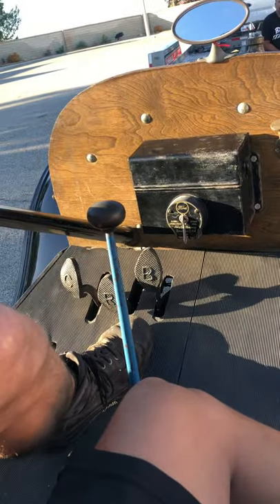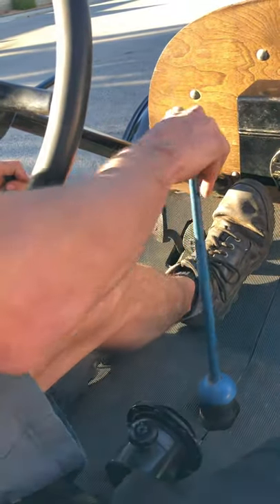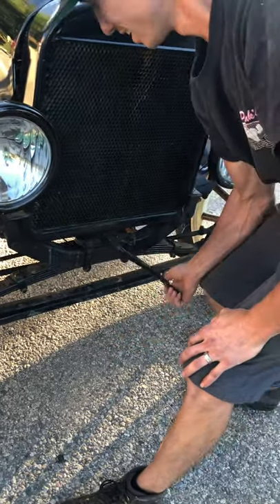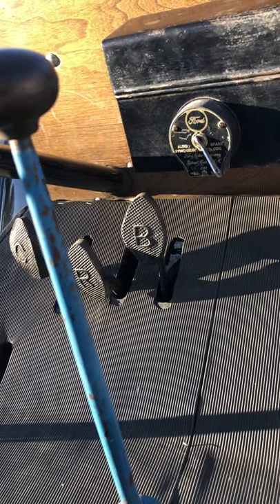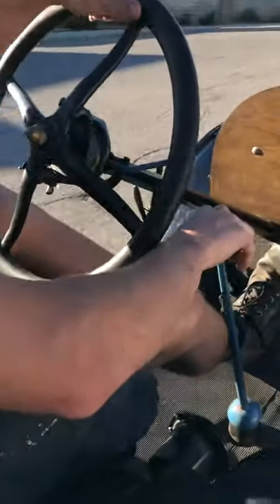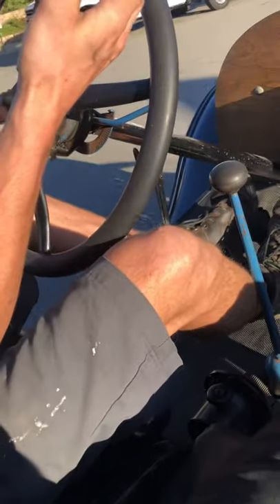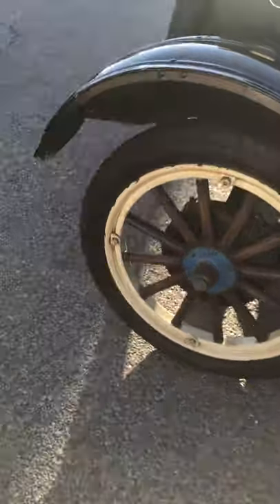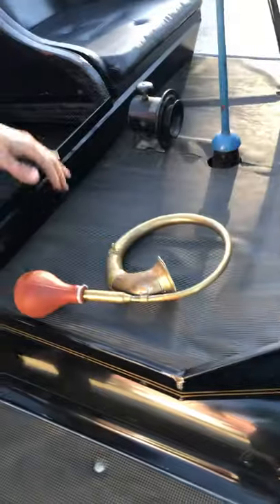How to drive a 1916 ford speedster